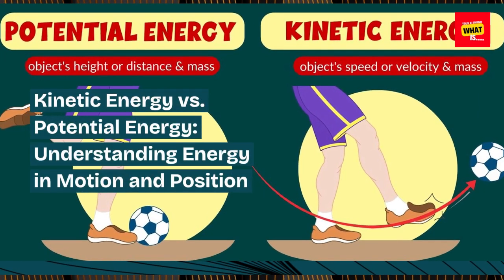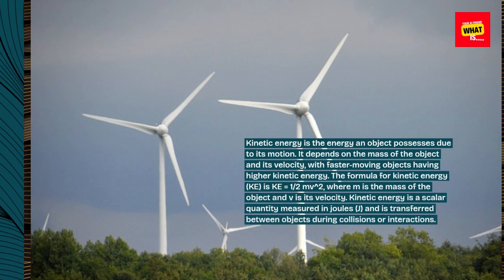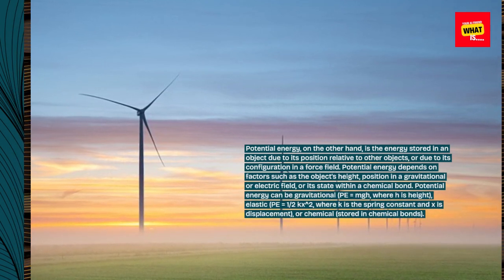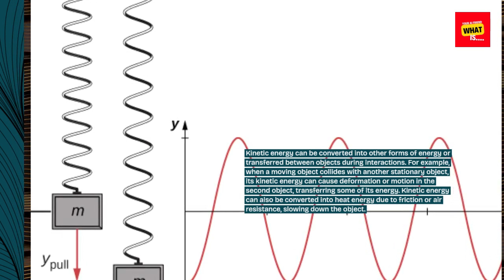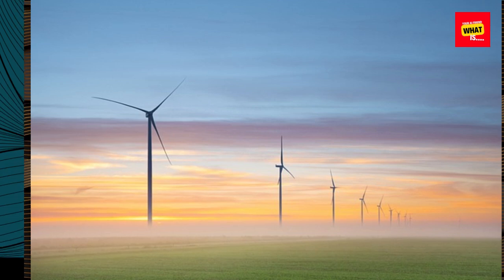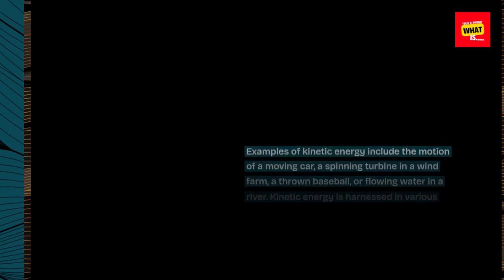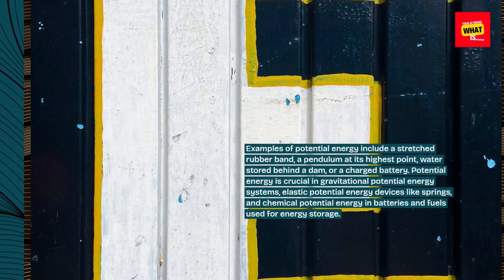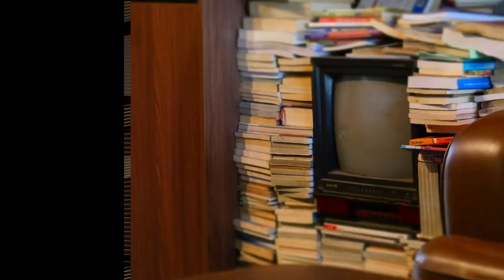What is the difference between Kinetic Energy and Potential Energy?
Explore the differences between kinetic energy and potential energy, and their roles in physics.